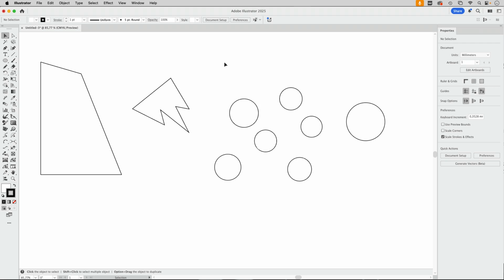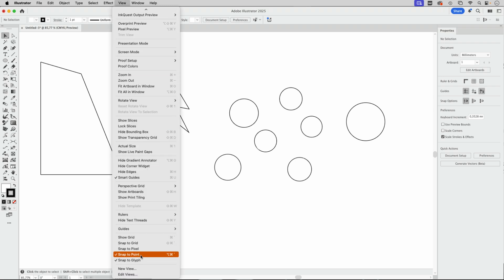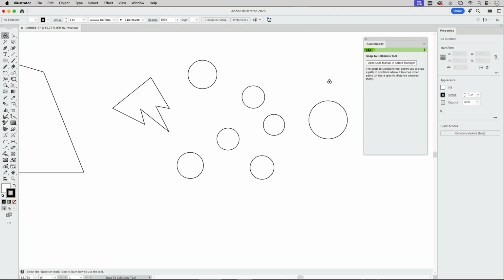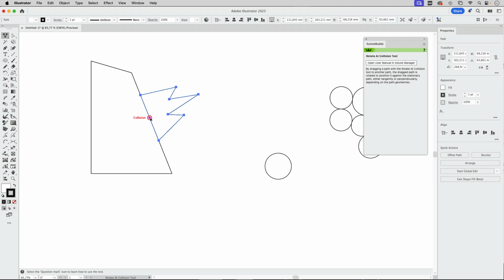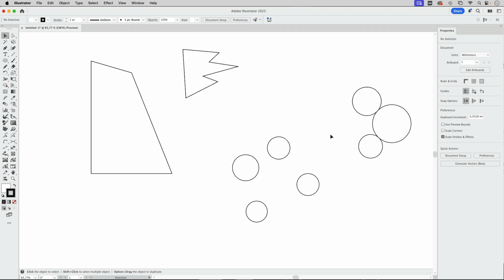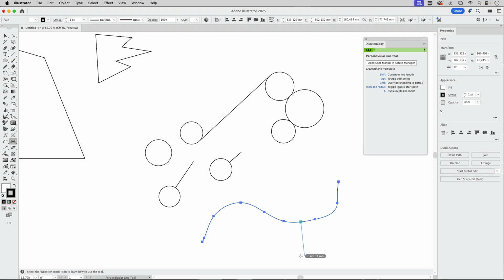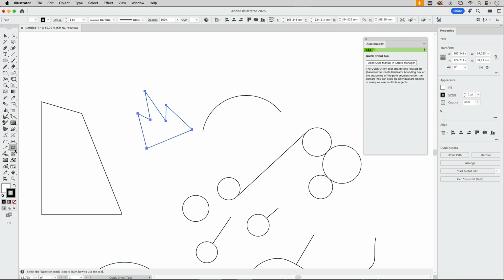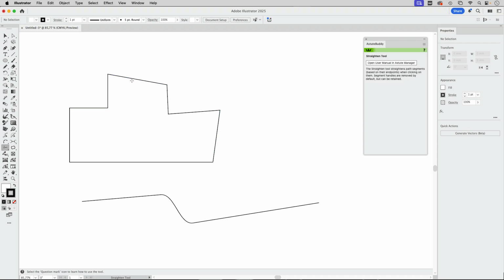Additional Tools In My Illustrator Toolbar: Astute Graphics Part 1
There are several tools in my tools panel that probably aren't there in yours. They belong to the Astute Graphics suite of plugins.

Find out more about those plugins at @astutegraphics

I'm going to cover other plugins in later videos.